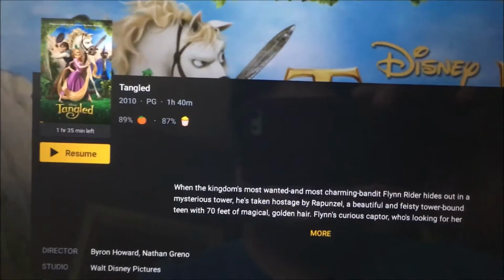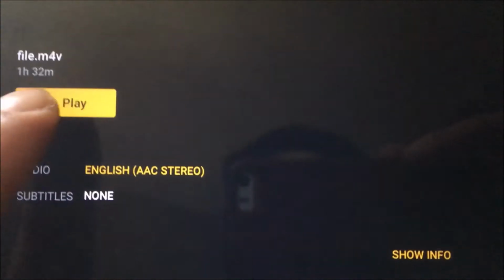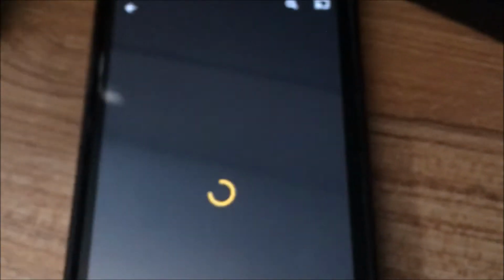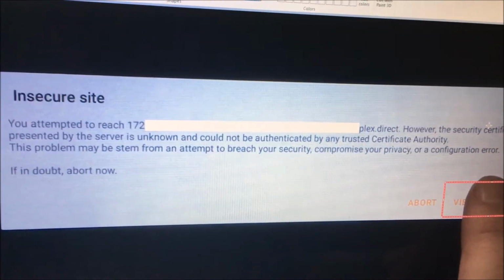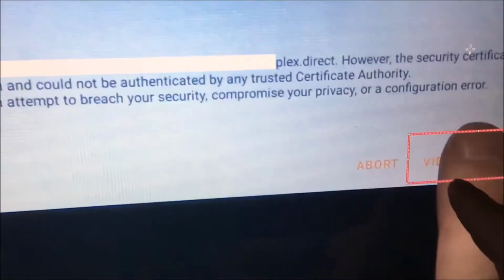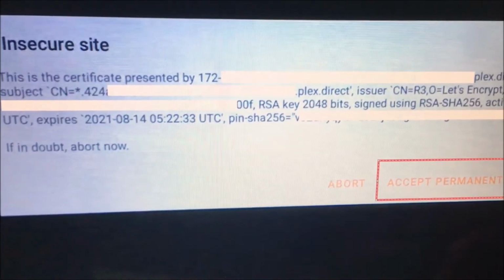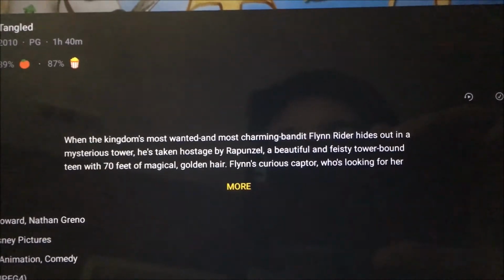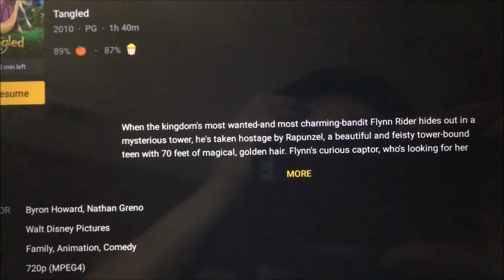Not Working: Plex Videos on Android for remote server: Mycloud Home WD HD. Tried VLC or Kodi Plex..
Last weekend, my brother asked me about something he wanted to try with his MyCloud home WD 4tb external hard drive.

Problem:  Can I use plex on the cloud hard drive to watch plex remotely (OUTSIDE OF THE LAN NETWORK) on a android amazon fire stick.  Actually, the problem is worse, I can't watch videos on android period using the WD MyCloud Home as a plex server.

Error
An error occurred while attempting to play this video. Please check your connection and try again.

TEMPORARY SOLUTION:
1. Install VLC player on the android device.
2.  Enable external players in plex settings
3. Finally, load up a video on plex but select VLC as the player.  You may need to view the "Insecure Site" popup and then allow the certificate.
4.  For amazon fire stick,.. the only solution I know of is installing Kodi and then the plex add on and making sure to add in plex settings manual server ip and port connections (so it can connect to the remote server).

Insecure Site.
You attempted to reach ... plex.direct.  However, the security certificate presented by the server is unknown and could not be authorized by any trusted Certificate Authority.  This problem may stem from an attempt to breach your security, compromise your privacy, or a configuration error.

Again, the problem is getting a SECURE connection.. a SECURE REMOTE connection.
I did not have access to the plex server (ie the mycloud home hard drive).

Good luck